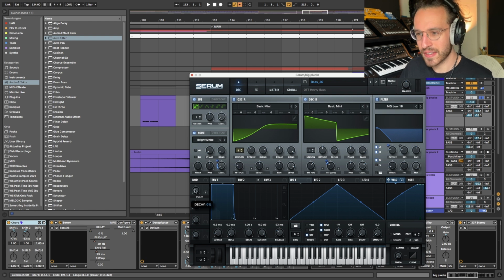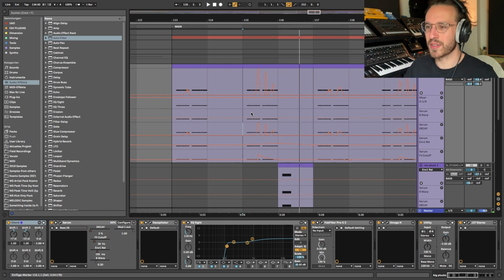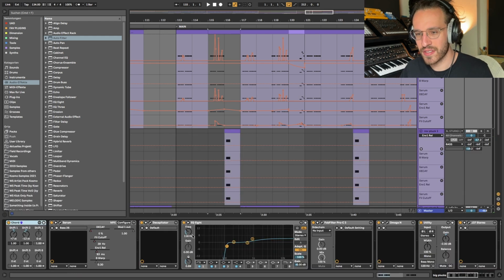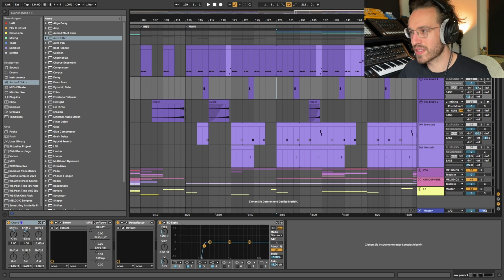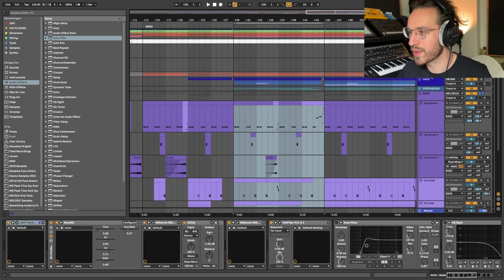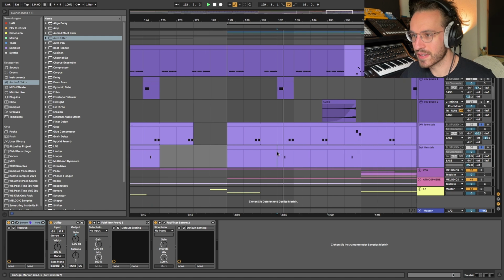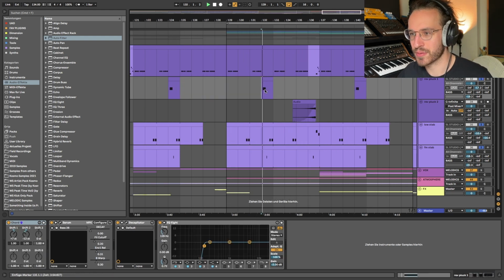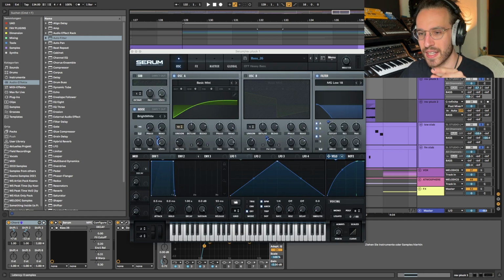Serum Secrets: Creating Powerful Bass Stabs for Peak Time Techno